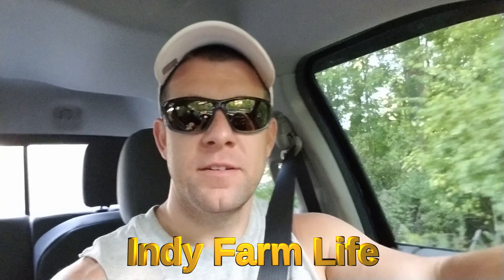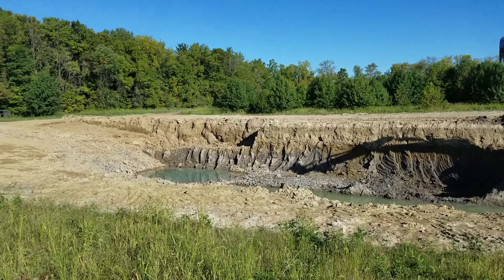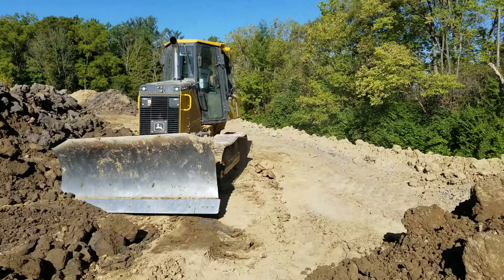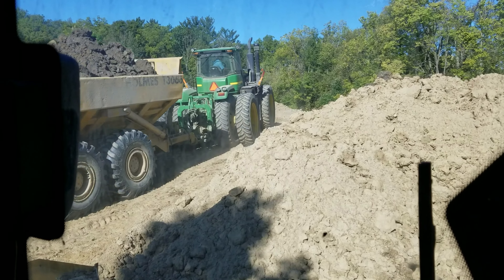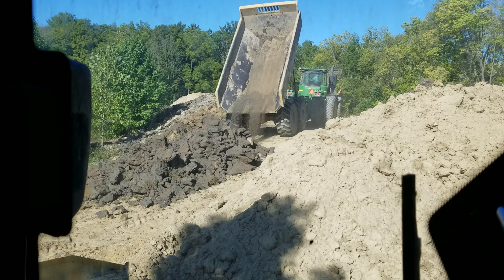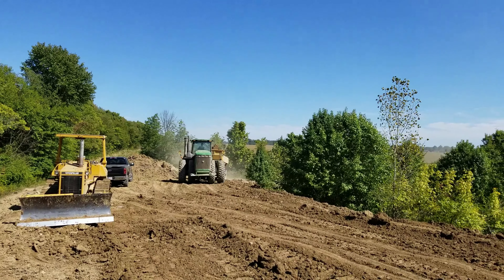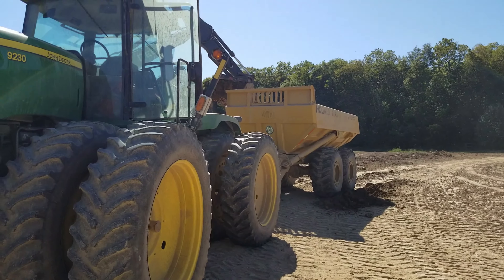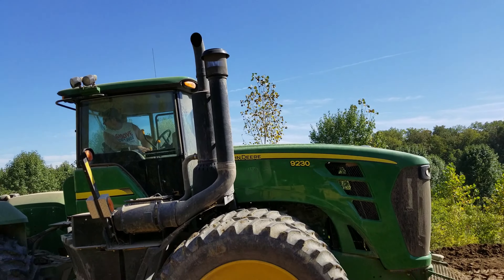Digging a Pond: Have You Ever Moved This Much Dirt? - The John Deere 9230 is the Linchpin!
We are over halfway finished with our one acre pond!  Obviously, all the equipment is important to getting this done, but the John Deere 9230 is vital to the operation.  We could use the smaller 7 series to tow the wagon around, but without the 9 series we would never get the Holmes dump wagon up on the berm.